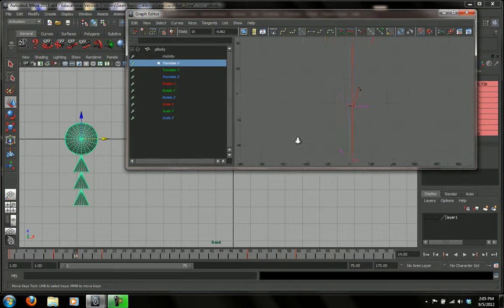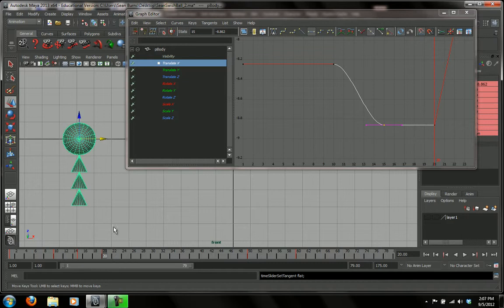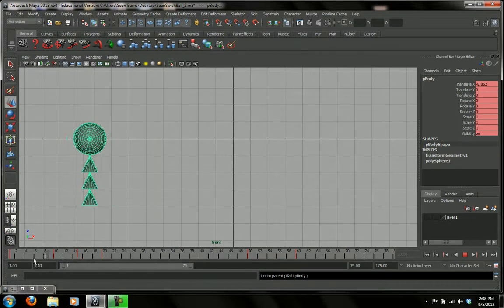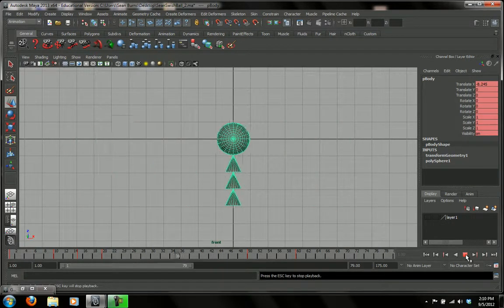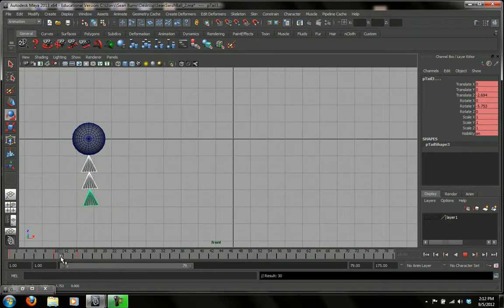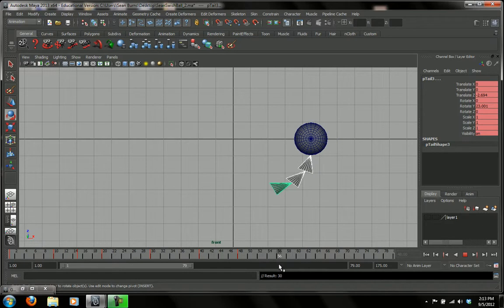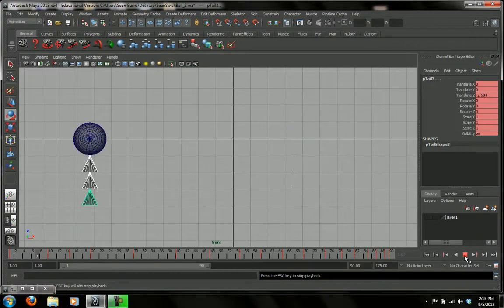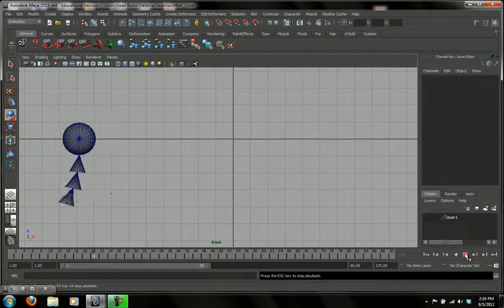BallTail demo part2